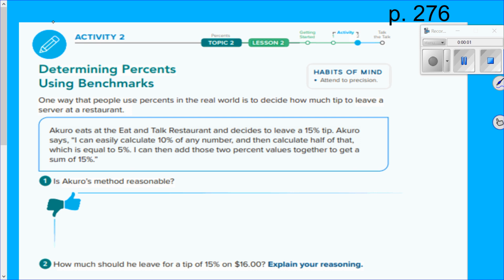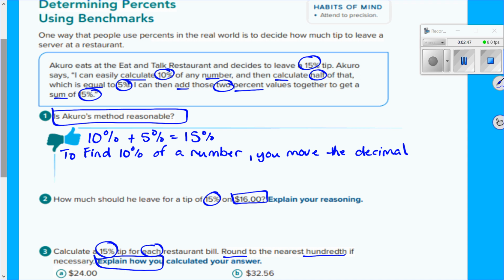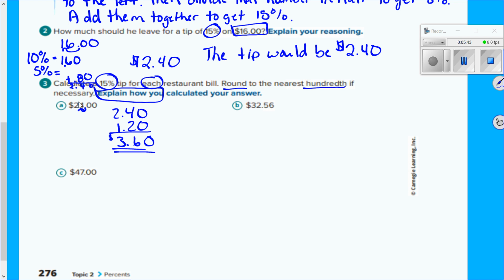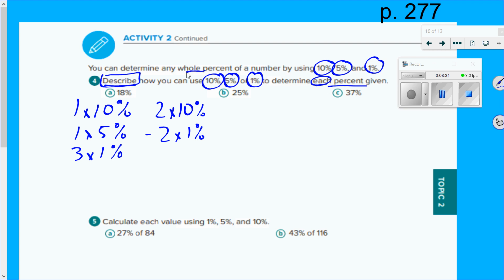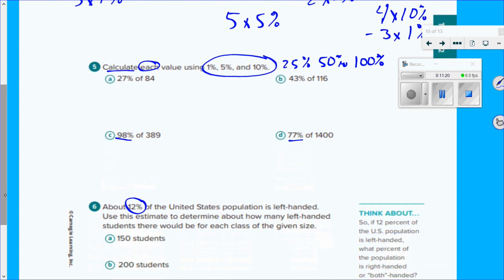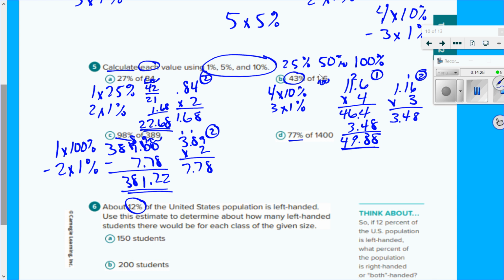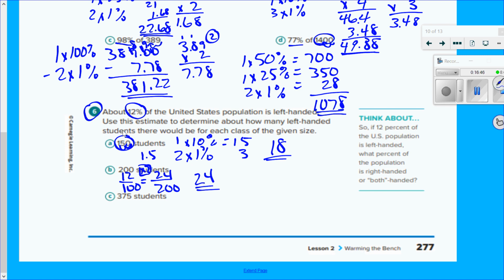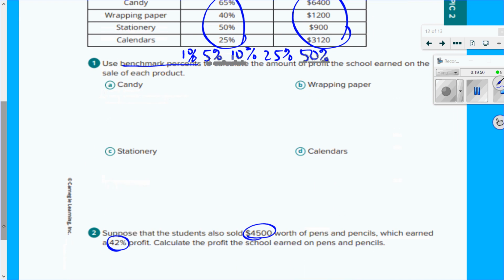KMS 6th Grade Math - Module 2, Topic 2, Lesson 2 part 2 - Using Benchmark Percent